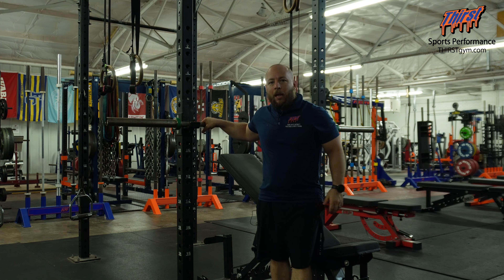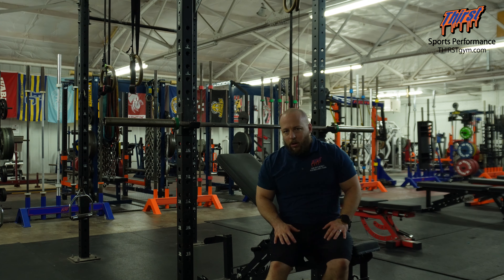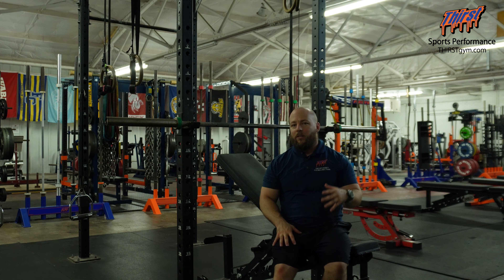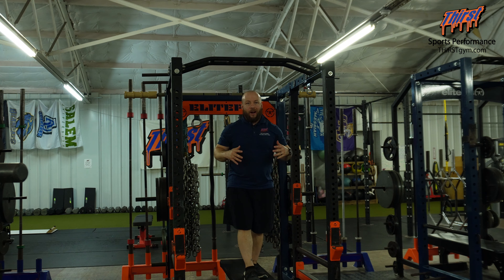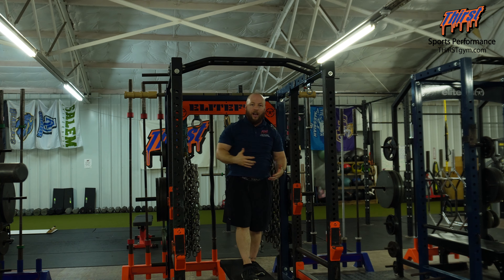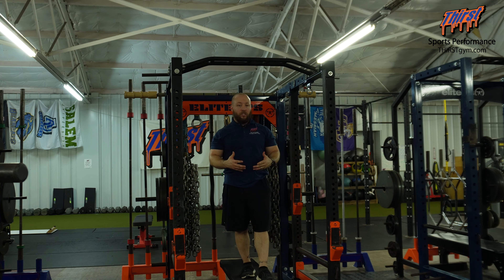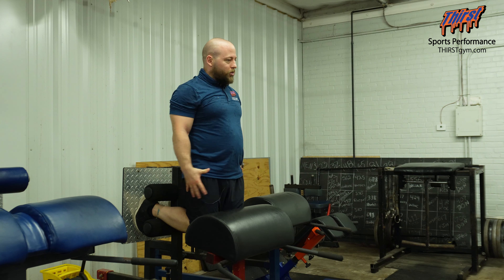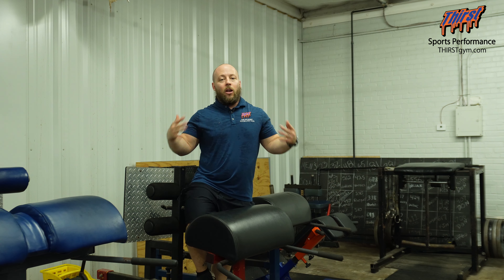How To Get Ripped For Football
Learn the ultimate guide on how to get ripped for football with these expert tips and training techniques. This video will show you how to achieve a shredded physique that will enhance your performance on the football field. Whether you're a beginner or a seasoned player, these workouts and nutrition advice will help you reach your goals and dominate on the field.